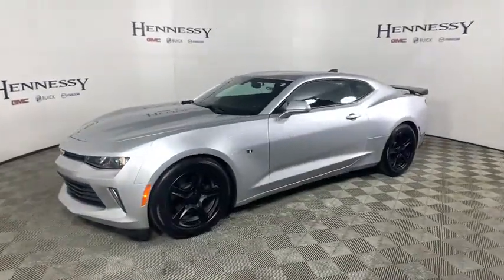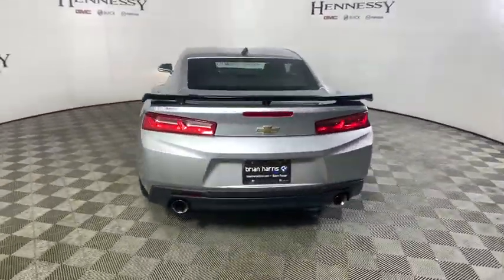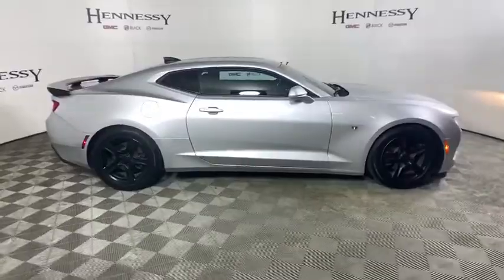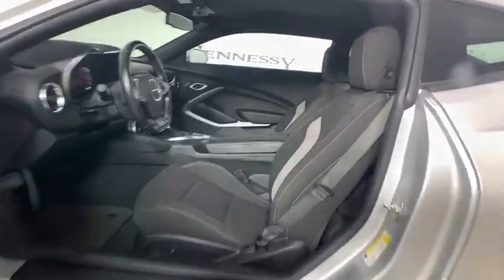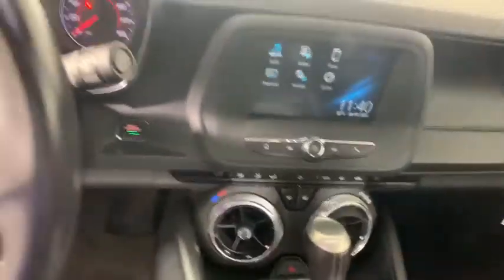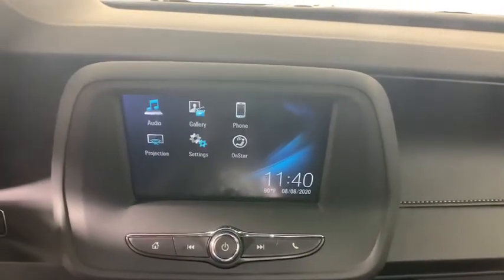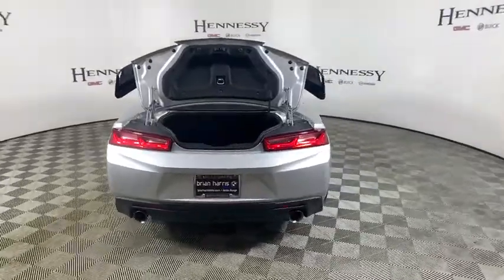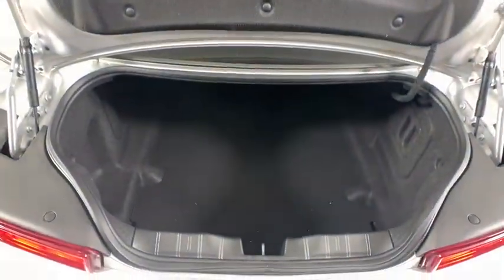2018 Chevrolet Camaro Morrow, Peachtree City, Newnan, McDonough, Union City, GA L188098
Silver Ice Metallic Used 2018 Chevrolet Camaro available in Morrow, Georgia at Hennessy Mazda Buick GMC. Servicing the Peachtree City, Newnan, McDonough, Union City, GA area.